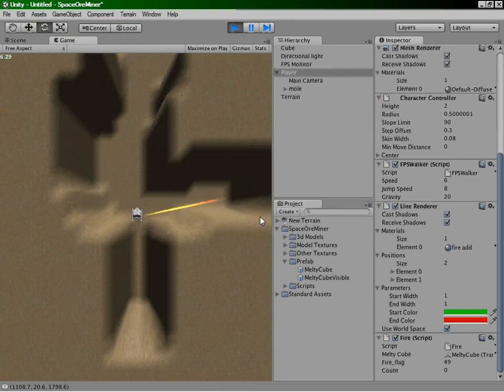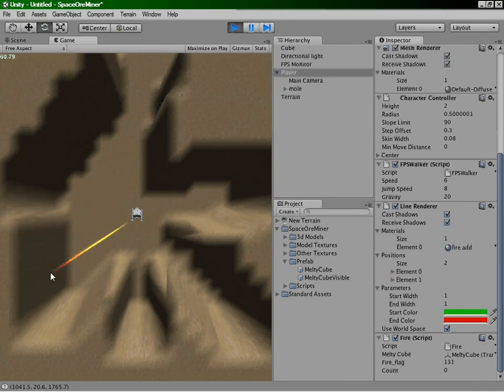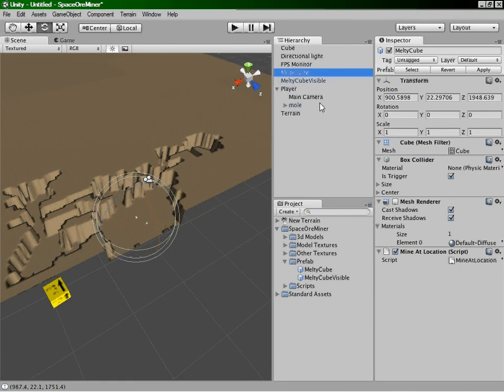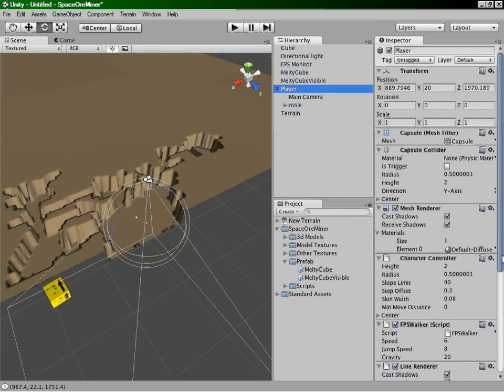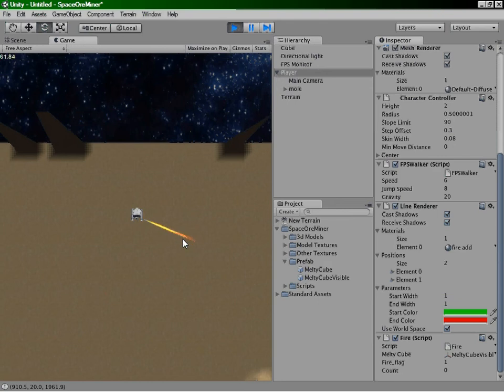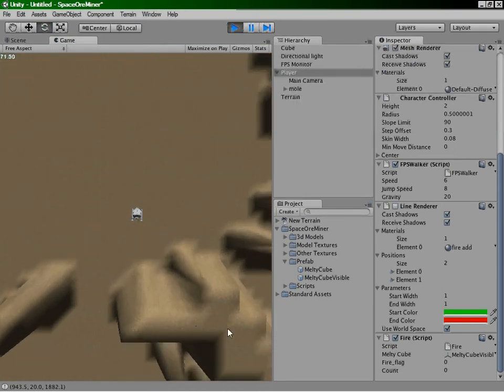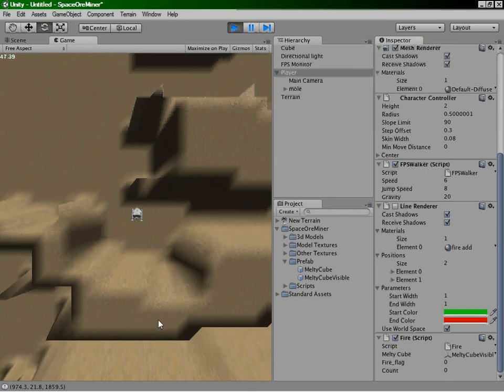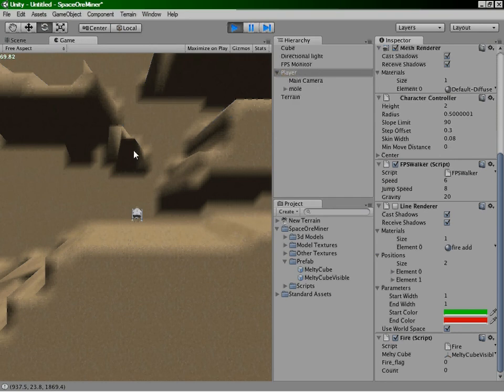Hour 8 - Melting the ground around my laser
Got mah laser melting the ground :) Pretty core game mechanic there which is pretty sweet :) You can find out more about the game I'm making, and why I'm doing it on my blog